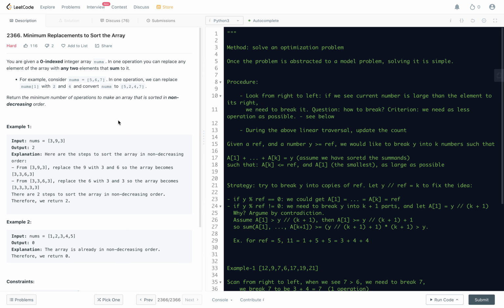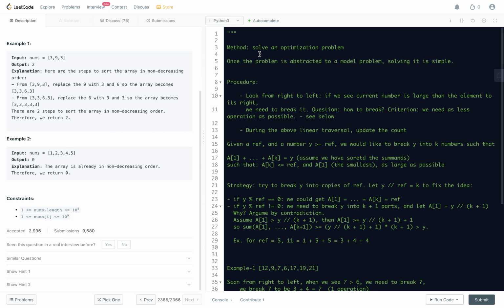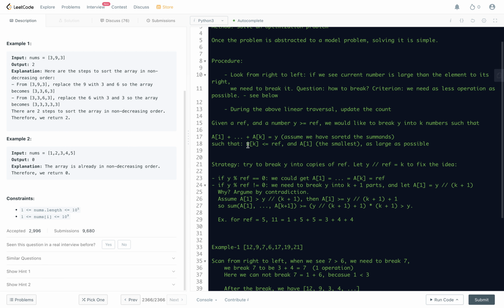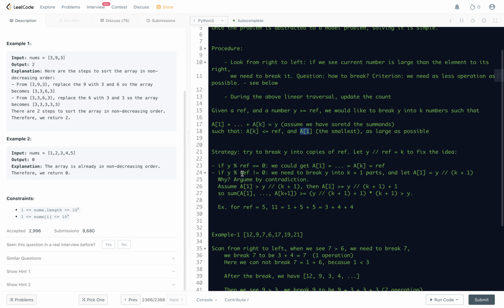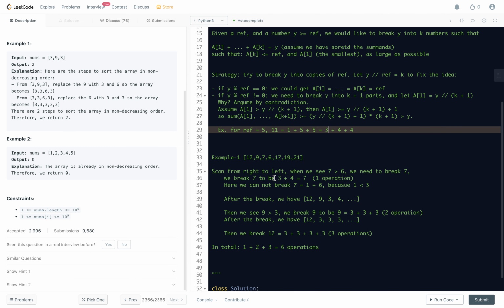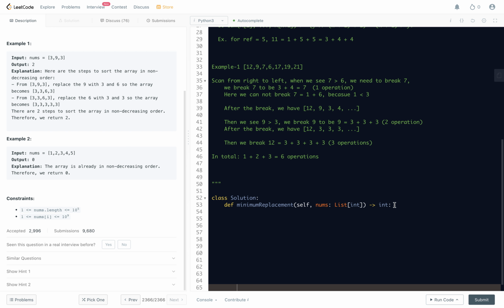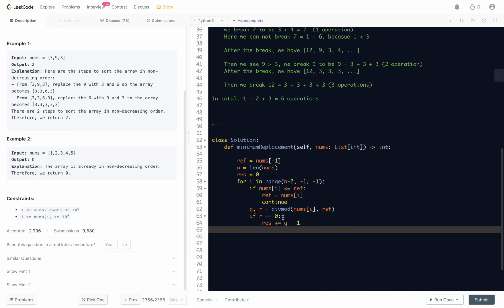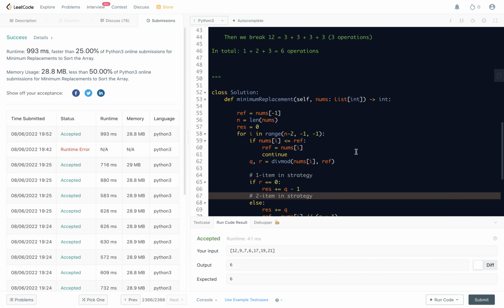Leetcode 2366. Minimum Replacements to Sort the Array - use abstraction, writing the code is a cake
Python solution. The abstraction for this problem is: given a ref positive integer, and integer y no less than y, try to break y into smaller numbers such that those smaller numbers are no larger than ref and as large as possible.
Solving this model is easy, use division with remainder.